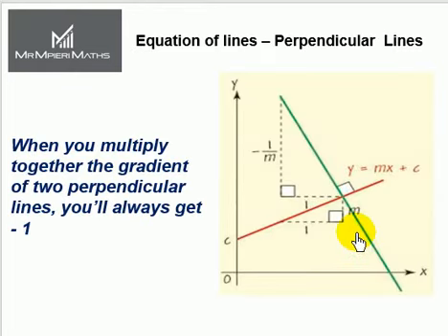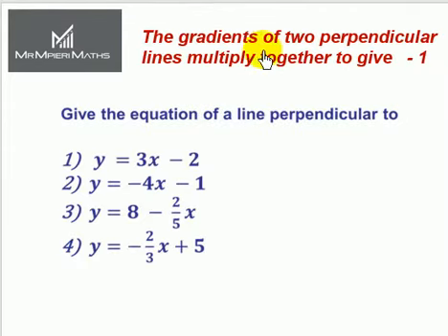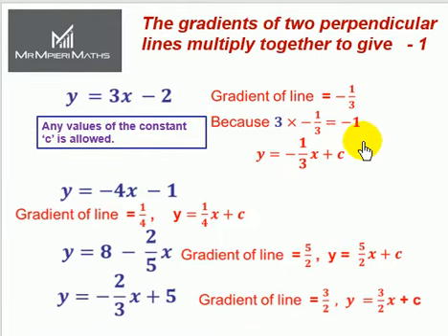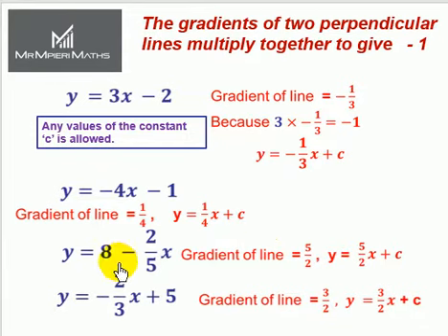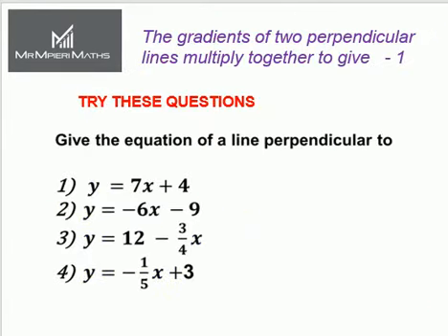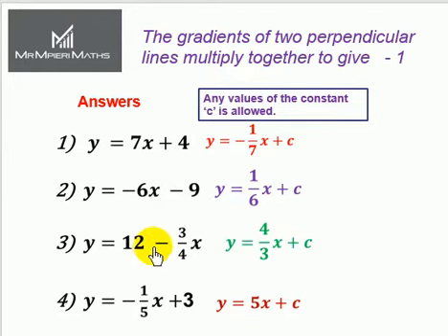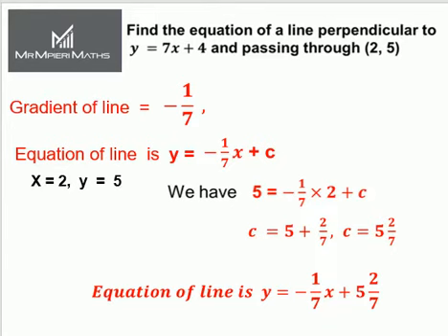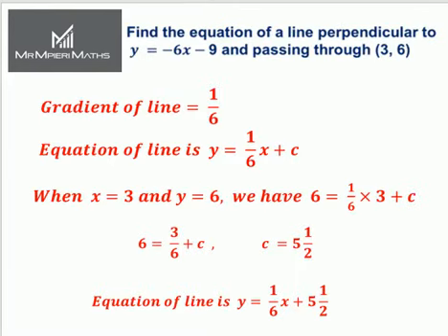Equations of lines Perpendicular lines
How to work out the equation of a perpendicular line